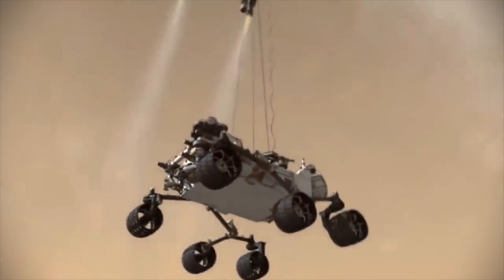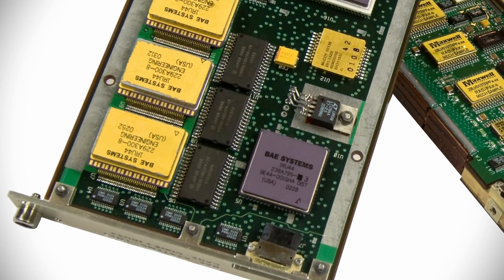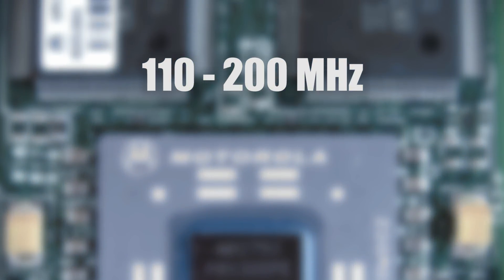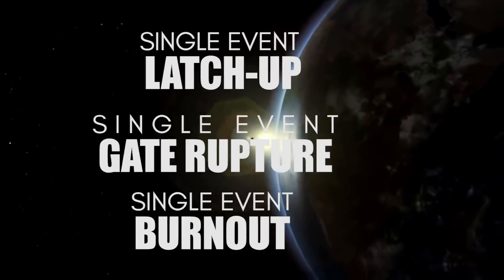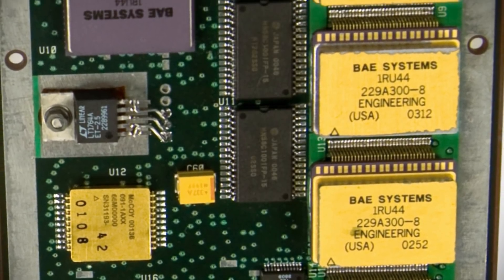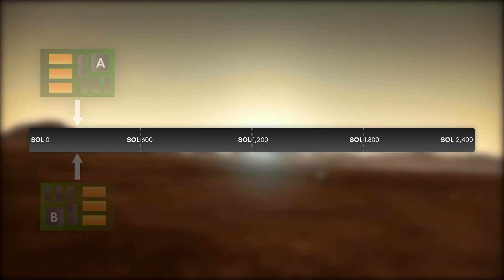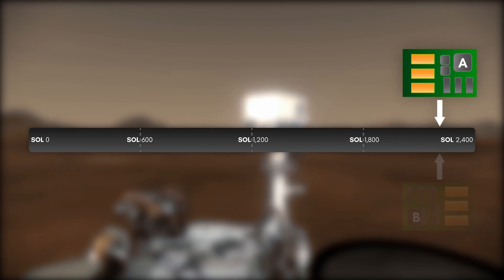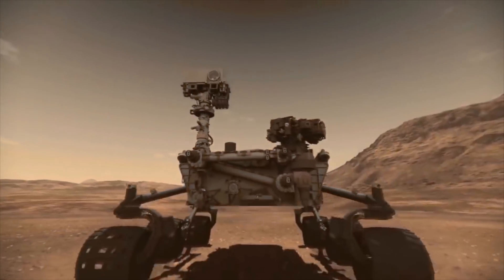The Computers Behind NASA's Mars Curiosity Rover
Of all the systems onboard that have furthered our understanding of the Martian landscape, none have been as critical and as overworked as curiosity's onboard computer system.

Curiosity’s entire mission relies primarily on two identical on-board rover computers, called Rover Computer Element or RCE’s. These single board computers were designed to be hardened from the extreme radiation of space, safeguarding it against power-off cycles.  Each computer has 256 kilobytes of EEPROM, 256 MB of DRAM, and 2 GB of flash memory. They both run a safety-critical, real-time operating systems know as VxWorks. VxWorks is used heavily in the aerospace and defense industries and can be found in the avionics systems of a variety of aircraft.

At the heart of the Rover Computer Elements is one of the most expensive CPU systems available, the BAE systems RAD750. Costing over a quarter million dollars per system board, the RAD750 CPU is a 10.4 million transistor radiation hardened processor that had been proven in dozens of space-based deployments since 2005.

The single core CPU is based on a Power PC 750 architecture and can be clocked anywhere from 110 to 200 Mhz offerings over 266 million instructions per seconds of processing power, and operating on only 5 watts. It’s manufactured on a die almost twice the size of its commercial counterparts,  employing a  250 or 150nm photolithography process comparable to commercial semiconductor manufacturing of the late 1990s. This process contributes to the CPU’s immunity to radiation and tolerance for the extremely high-temperature swings of space. The RAD750 can handle between -55 degree C all the way up to 125 degrees C.

The threat posed by radiation on silicone-based microelectronics can be both disruptive and destructive.  High-energy particles can cause a Single Event Upset in which radiation causes unwanted state changes in memory or a register, disrupting logic circuity.

Destructive strikes known as Single Event Latchup, Single Event Gate Rupture, or Single Event Burnout are permanent effects of radiation that can pin logic circuity into a stuck state, rendering them useless.

The RAD750 is capable of withstanding up to 1 million rads of radiation of exposure. This level of hardness is 6 orders of magnitude more resistant than standard consumer CPUs.

When Curiosity landed on Mars in 2012, it operated on one of its RCE’s, known as the “Side-A” computer. Immediately after landing a major software update was sent to the rover, flushing out the no-longer-needed entry, descent and landing application and replacing them with software optimized for surface operations. This was due to both the memory restrictions of the computers and the need for post-launch software development.

However, by the 200th day of the mission, the side A computer started to show signs of failure due to corrupted memory. The rover got stuck in a boot loop, which prevented it from processing commands and drained the batteries. NASA executed a swap to the Side-B computer so that engineers could perform remote diagnostics on Side-A. In the following months, it was confirmed that part of Side-A’s memory was damaged.  The unusable regions of memory were quarantined, though NASA decided to keep Side-B as the primary computer due to the larger amount of usable memory.

The Side B computer would operate for most of Curiosity’s mission but in October of 2018 computer issues would surface again when it began experiencing problems that prevented the rover from storing key science and engineering data. Left with no other options, the curiosity team spent a week evaluating the Side-A computer and prepared it for swapping back in as the primary computer. With Side-A was once again active,  the Curiosity team was able to investigate the issues of the side-B computer in greater detail, determining that it also suffered from faulty regions of memory. Similar to how Side-A faults were handled, the bad regions of side-b memory would also be flagged and quarantined from use.

As of June 2019, Curiosity is still operating on its Side-A computer, on the lower memory capacity caused by its initial failure. However, on March 12th, 2019,  the side-A computer experienced a computer reset that triggered the rover's safe mode. This was a cause for concern as it was the second computer reset in three weeks. Both resets were caused by a corruption in the computer's memory, suggesting further damage within the memory of the side A computer.

Despite the glitches, the Curiosity rover still remains functional on its Side-A computer with the team contemplating an eventual switch to the side-B system. But with the slow decline of both computer’s memory systems, it’s possible that the death blow to Curiosity's extraordinary mission performance may come from within the hand full of chips that form the memory of its computers.